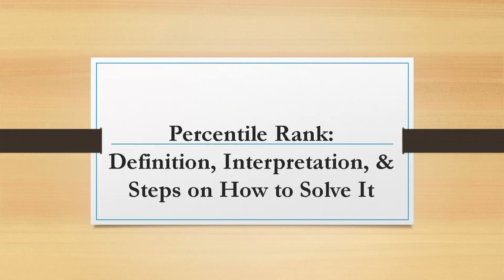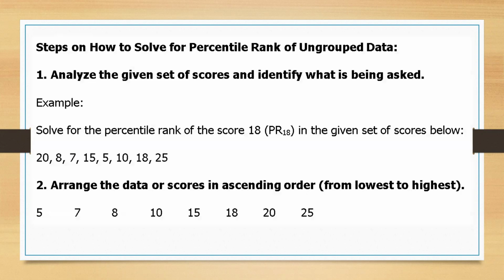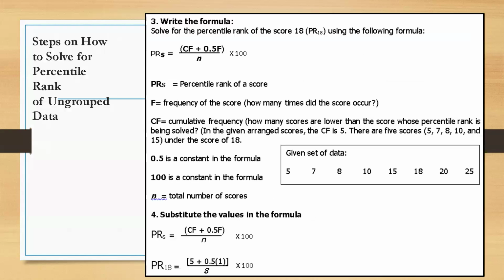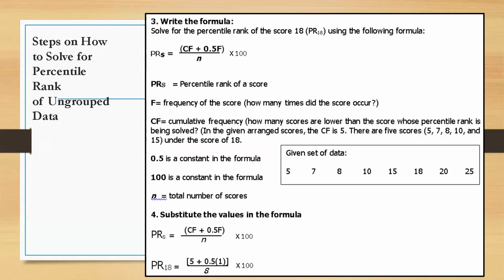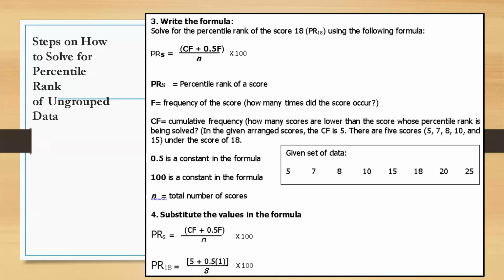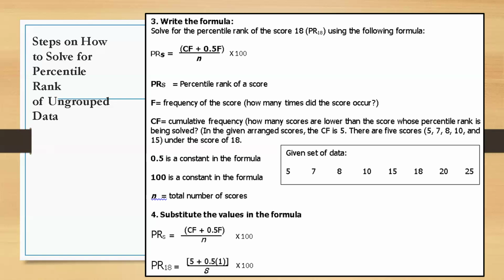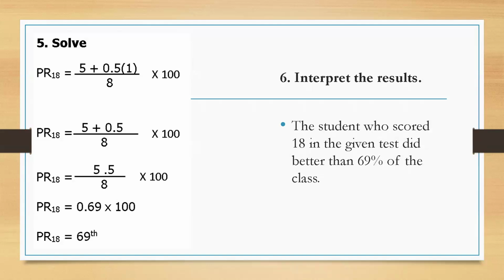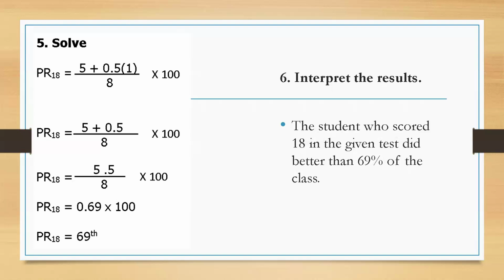Percentile Rank: Definition, Interpretation, and Steps on How to Solve It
This video discusses the definition and interpretation of percentile rank. It also presents the easy steps in solving the percentile rank of ungrouped data.